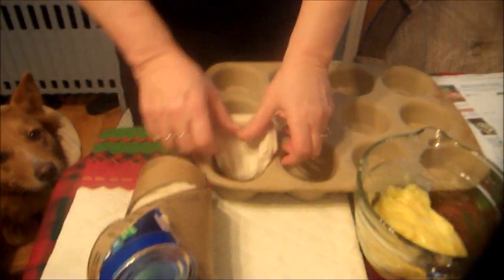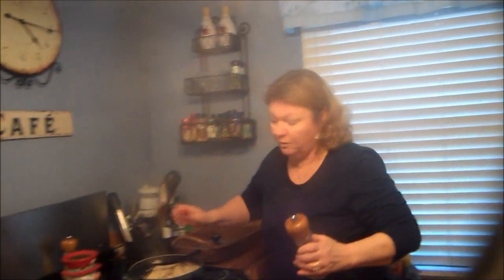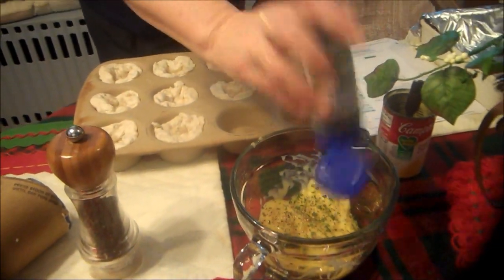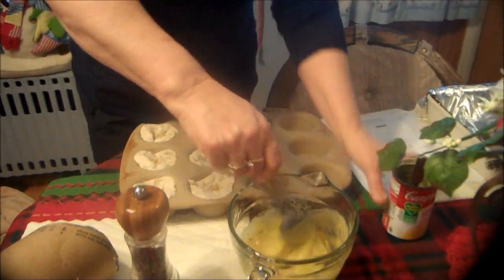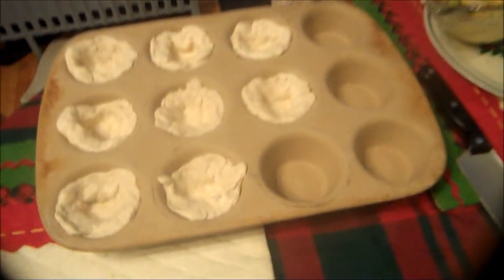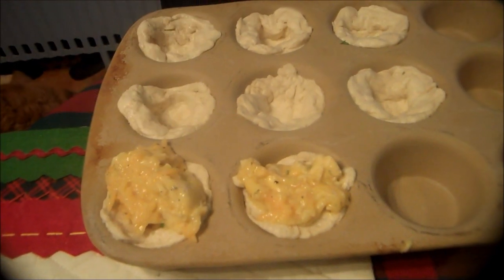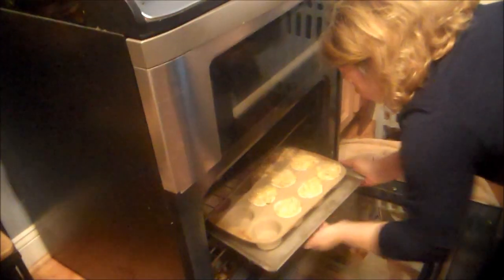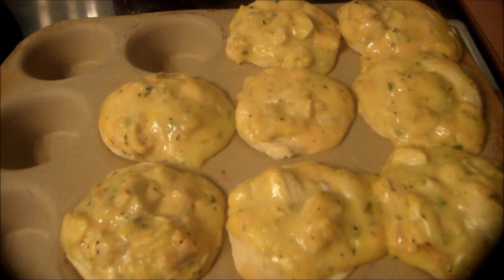Weight Watchers Meal 16 Cheesy Chicken Cups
Cheesy Chicken Cups

8 Pillsbury Grands Homestyle Reduced-Fat Buttermilk Biscuits
1 cooked chicken breast cut into small pieces
1 (10 3/4oz) can Campbell's Healthy Request Cream of Chicken Soup
2/3 cup shredded fat-free cheddar cheese
1 tsp. dried parsley
1/4 tsp. black pepper

Press the biscuits into a muffin pan and up the sides to form cups. Combine the chicken, soup, cheese, parsley, and pepper and mix well. Spoon evenly into cups. Put Muffin pan on a cookie sheet (It may spill over) and bake @400 for 15 minutes

Serves 8 (5 points per serving)

Last weeks Recipe:
Weight Watchers Meal 15 Chicken With Roasted Peppers